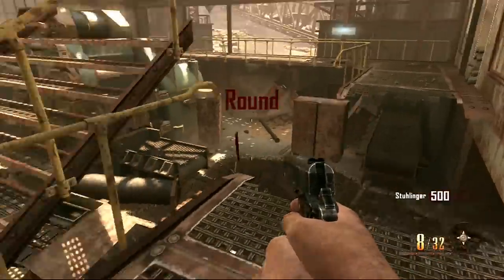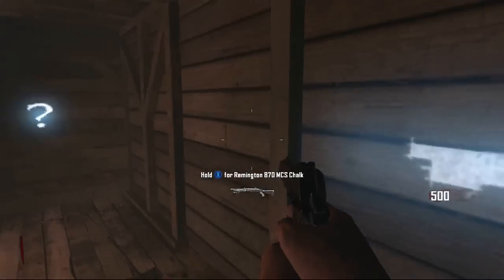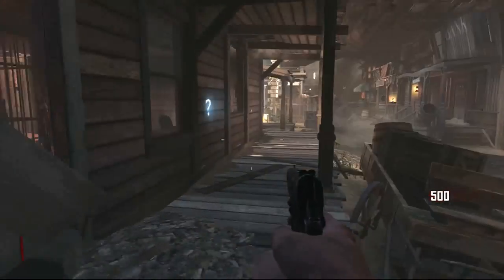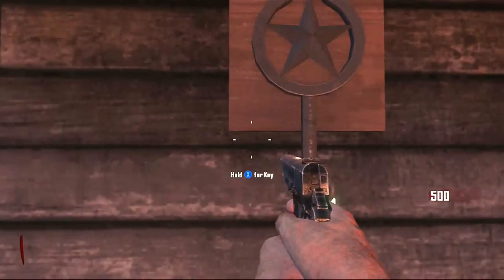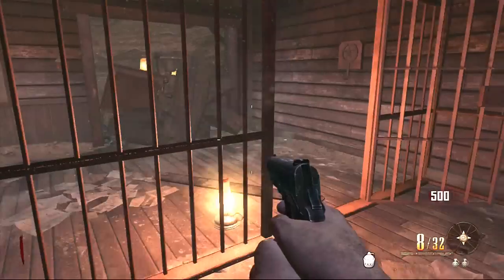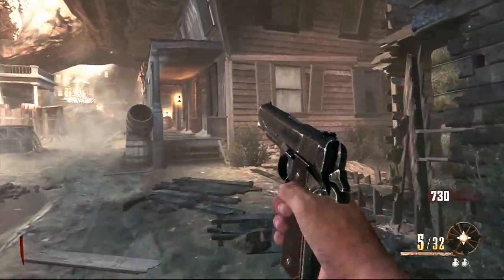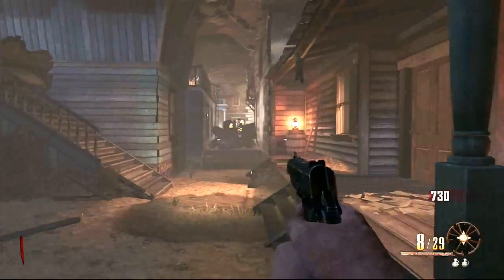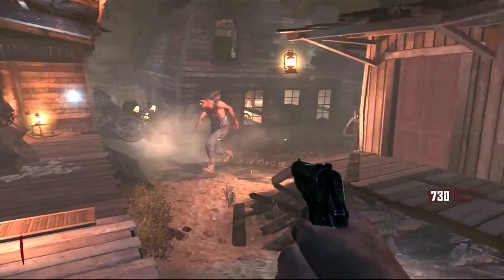Bo2 zombies-BURIED-How To Release Leroy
new DLC buried how to realse leroy

all of these by round 1!